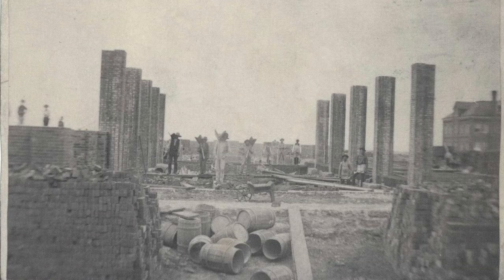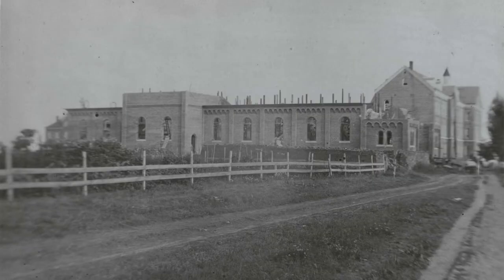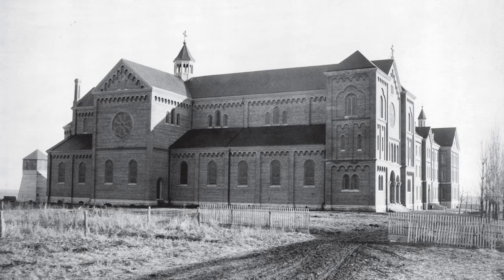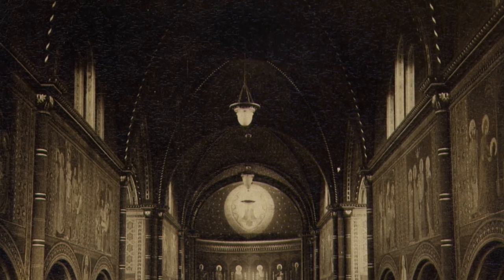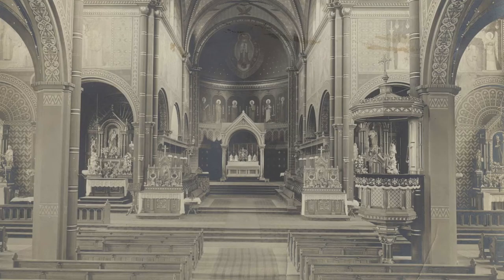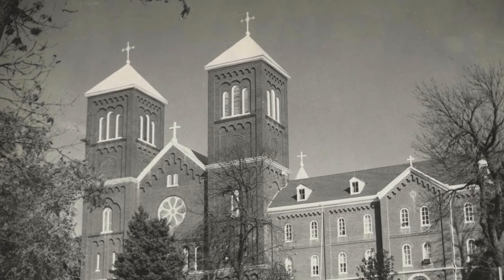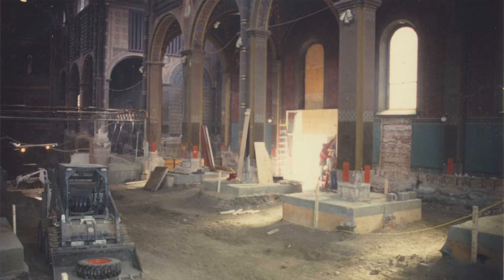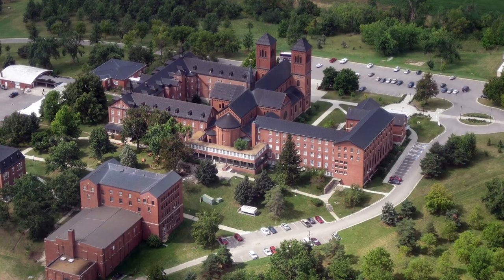The Basilica of the Immaculate Conception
The Abbey Basilica has a rich history and is one of the finest examples of Beuronese art in the world.  The Benedictine monks of Conception Abbey worship God in this sacred space six times a day.